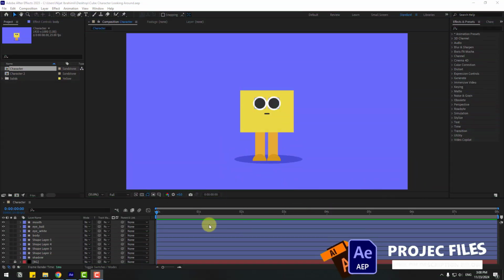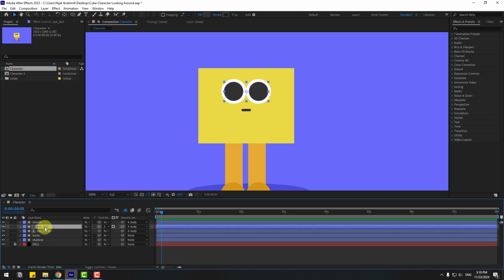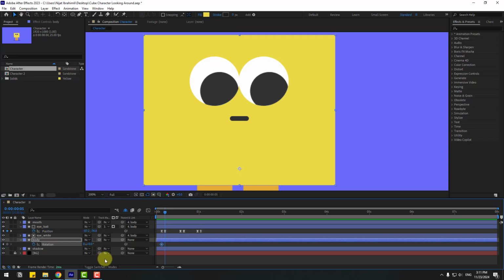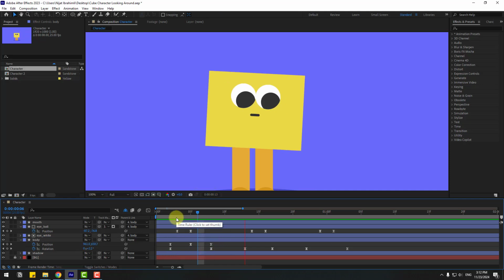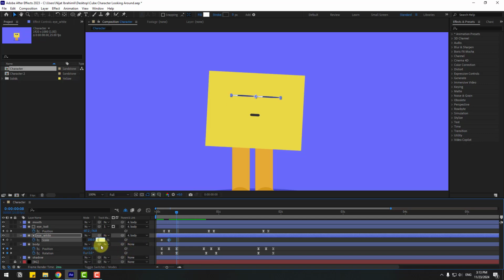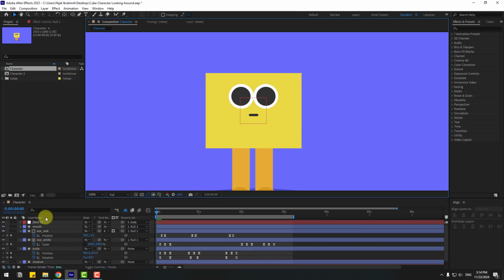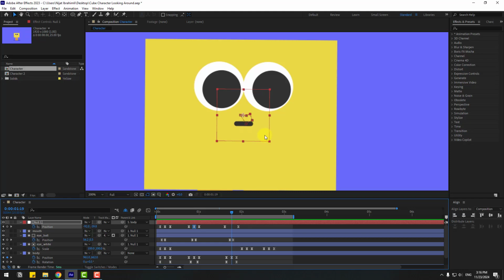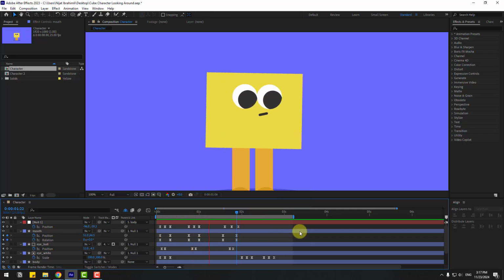2D Flat Character Animation in After Effects Tutorials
Hi guys, welcome to my new video tutorial. In this tutorial i will show how to create realistic character animation in After Effects. Let's get started!